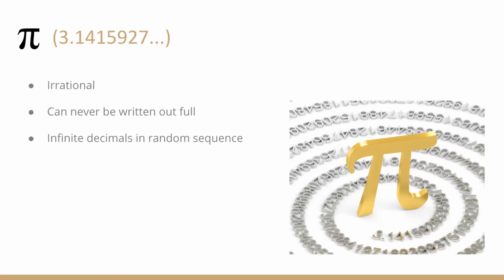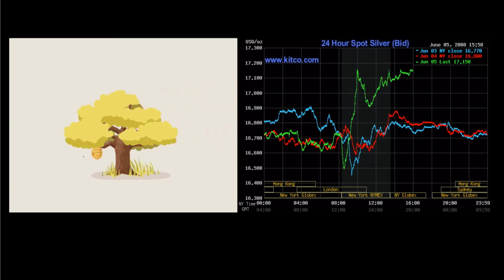Monte Carlo Simulation: what is it and how is it used?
Want to know how is this "Probability simulation" used? Tune in to know the impact of risk and uncertainty in financial, project management, cost, and other forecasting models.

Your opinion is very important to us.